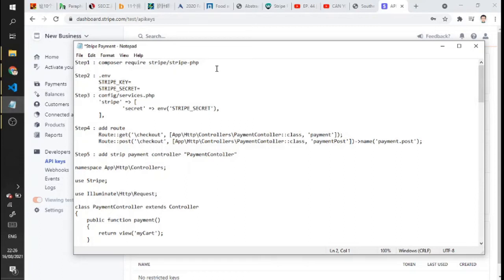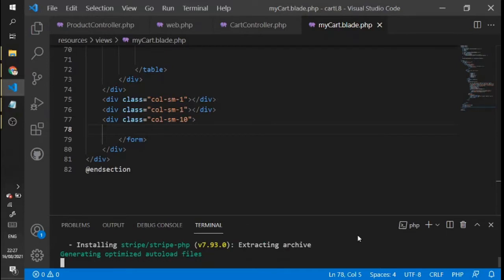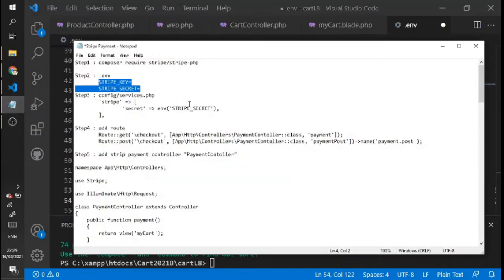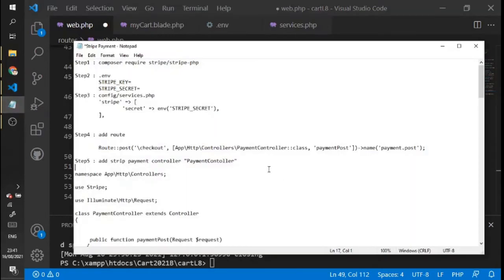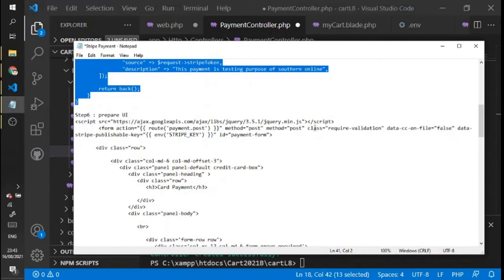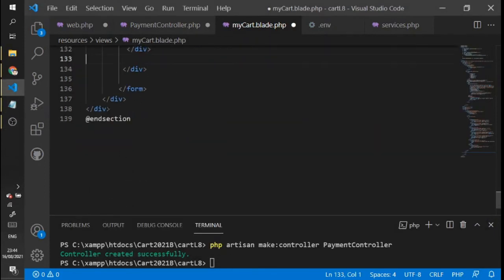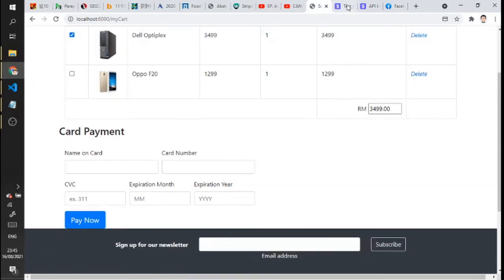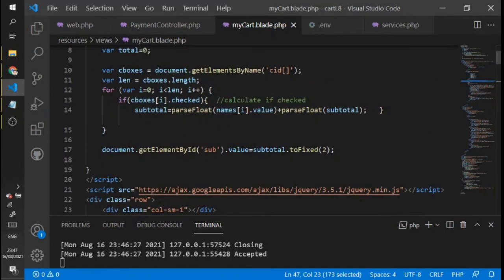Laravel 8 Stripe Payment Integration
The step by step text file with the code you may refer in the github, the whole project may upload later.